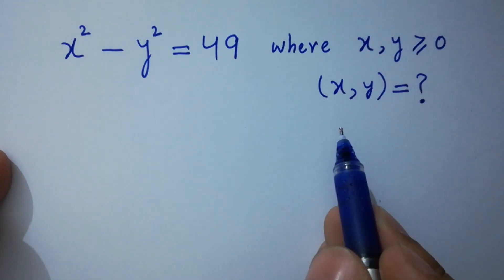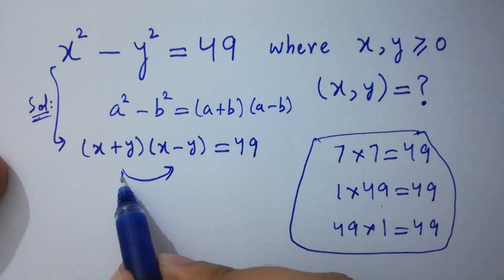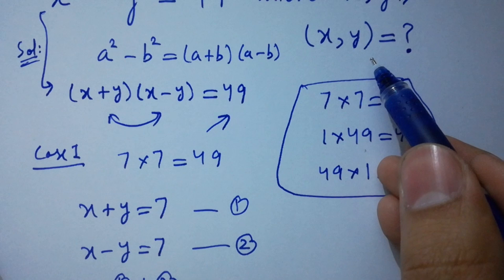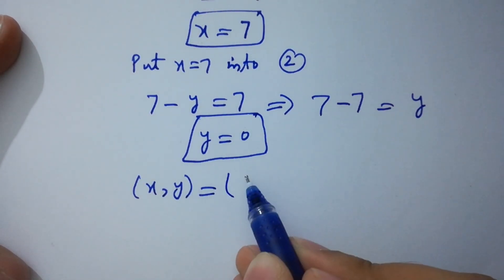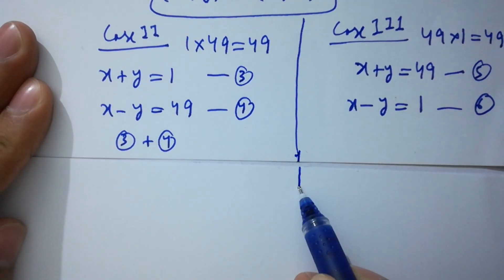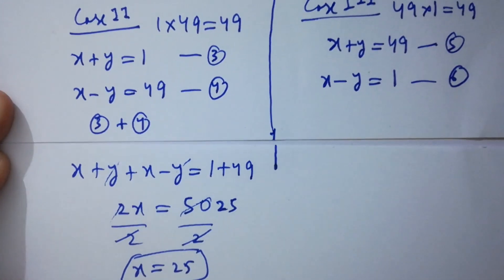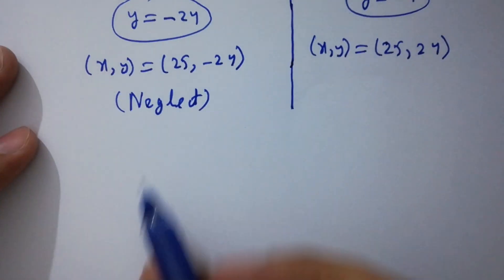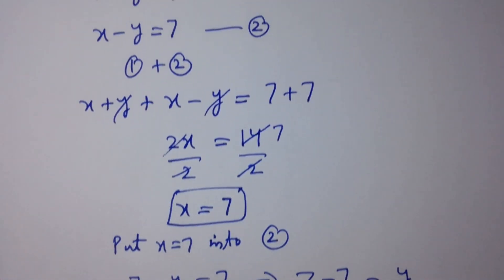Solving a 'Harvard' University entrance exam question